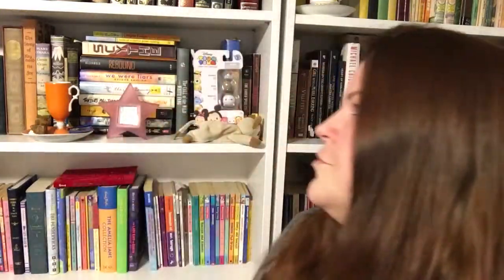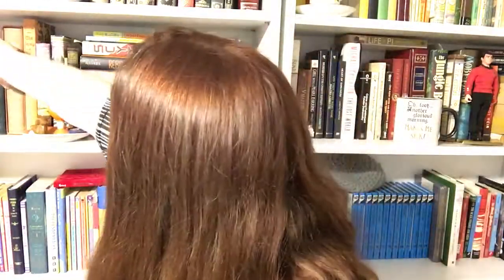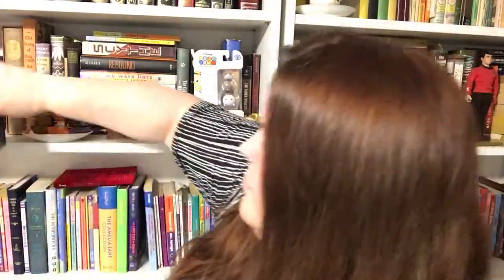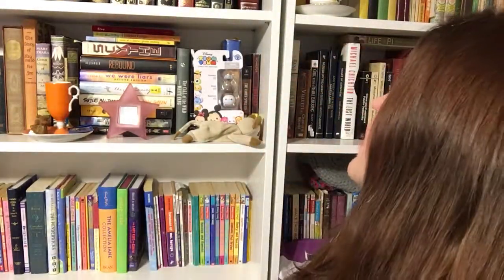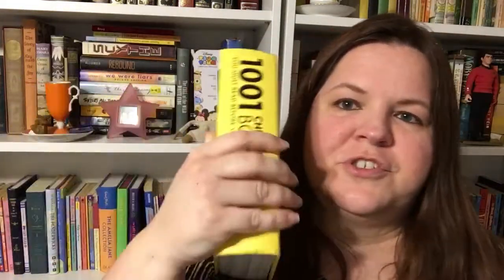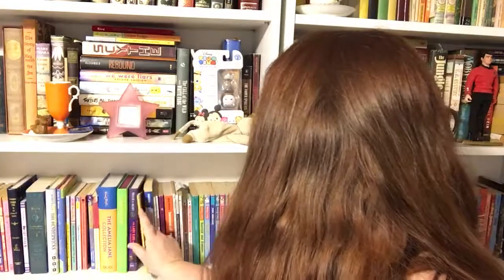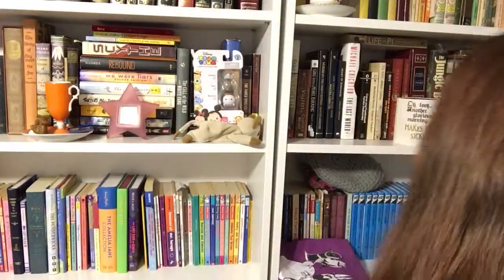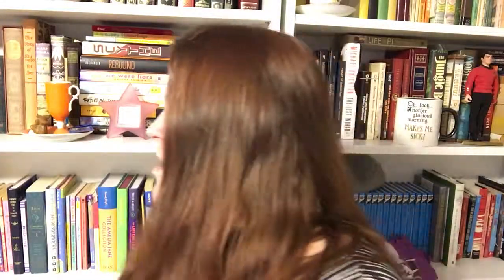Bookshelf Book Tag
I go through the Bookshelf Book Tag for the fun of it and talk about the books on my shelves.
1. How many bookshelves do you have?
2. How many books are on your bookshelves? Or how many books you think you have?
3. How do you organize your books?
4. What is the oldest book on your bookshelf?
5. What is the newest book on your bookshelf?
6. What is the longest book on your bookshelf?
7. What is the shortest book on your bookshelf?
8. What is the predominant genre on your bookshelf?
9. Have you done a bookshelf tour?
10. Go on a random number generator and talk about the book that corresponds with that number.
11. Do you have fan merch or any other decorations on your bookshelf?